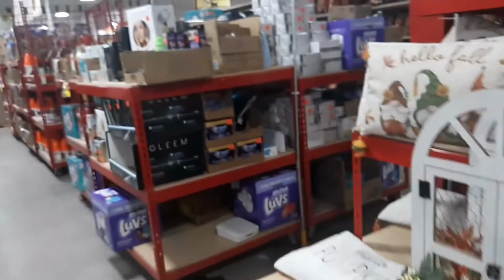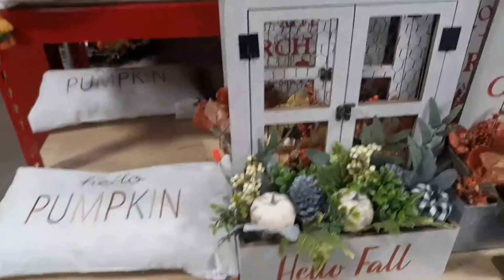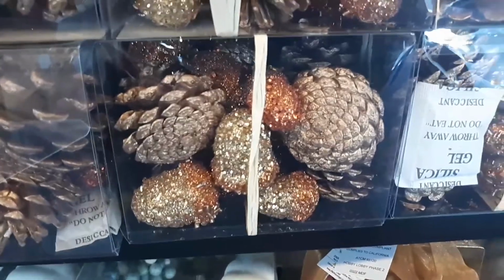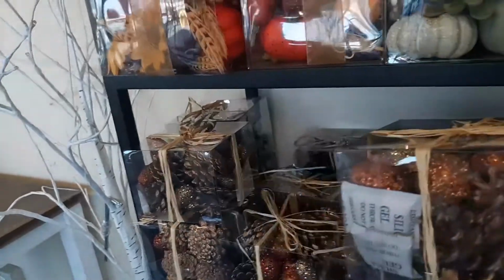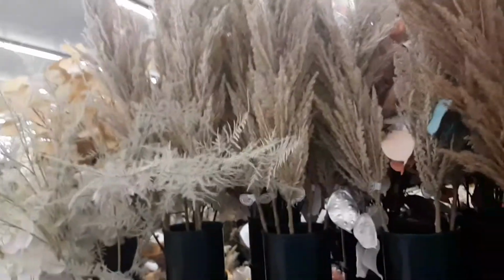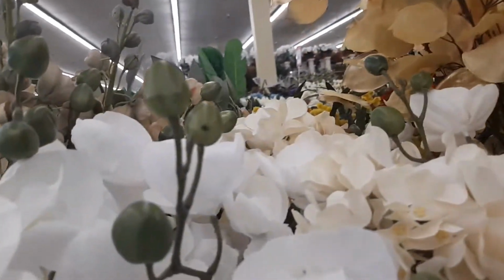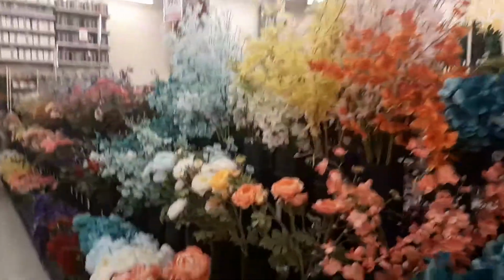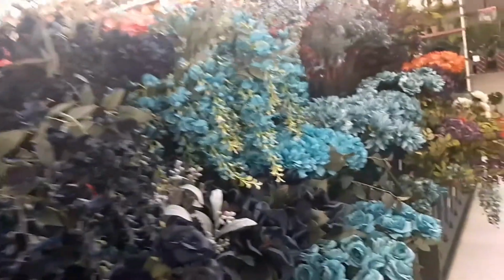September 26, 2022 Fall Frugal Finds/ 2022 Fall Livingroom Decor Part 1